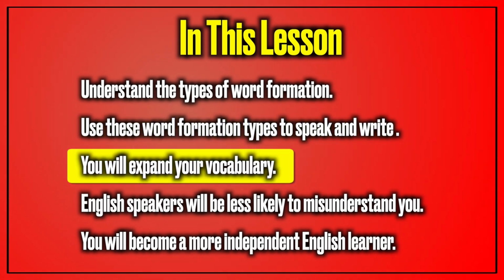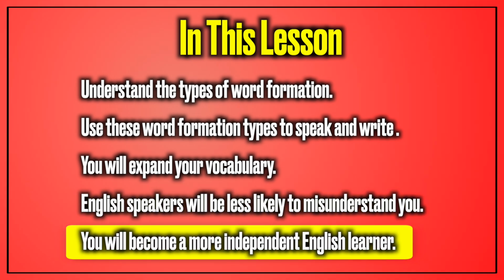Advanced English Vocabulary: Your Ultimate Guide to Word Formation (With Free PDF)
Welcome to our advanced English lesson on word formation! Join Jenn and Dan as they dive deep into the intricate world of morphological processes. In this comprehensive tutorial, we explore the four major types of word formation: affixation, composition, conversion, and abbreviation.

Throughout the lesson, Jenn and Dan break down each type, providing clear explanations and insightful examples to help you grasp the nuances of English word formation. Whether you're a language enthusiast looking to enhance your vocabulary or a student striving for fluent communication, this lesson offers valuable insights and practical tips to elevate your language skills.

Throughout the lesson, Jenn and Dan cover the following points:

1. Understand the types of word formation: Gain a deep understanding of affixation, composition, conversion, and abbreviation, along with their subcategories and nuances.

2. Use these word formation types to speak and write: Learn how to effectively apply these techniques in both spoken and written communication, enhancing your language proficiency.

3. Expand your vocabulary: Discover how mastering word formation can significantly enrich your vocabulary, enabling you to express yourself with precision and clarity.

4. English speakers will be less likely to misunderstand you: By mastering word formation, you'll communicate more accurately, reducing the chances of misinterpretation and fostering clearer communication.

5. Become a more independent English learner: Equip yourself with the skills to independently navigate and understand the complexities of English word formation, empowering you to continue your language learning journey with confidence.

Don't miss out on this opportunity to elevate your language skills and become a more proficient English speaker. Tune in now and embark on a journey to master word formation with Jenn and Dan!